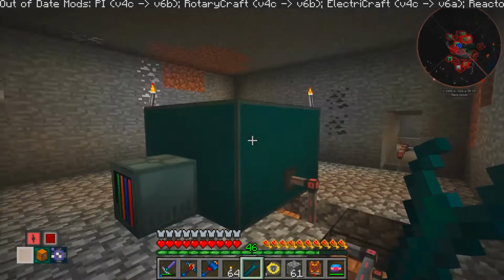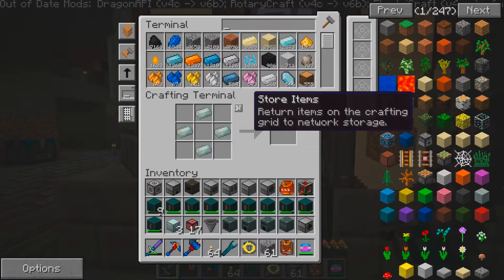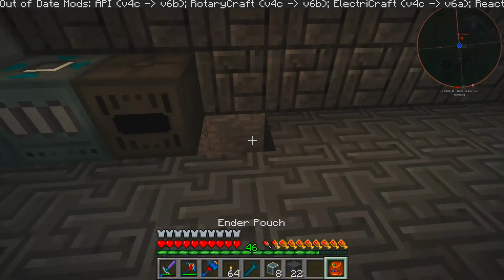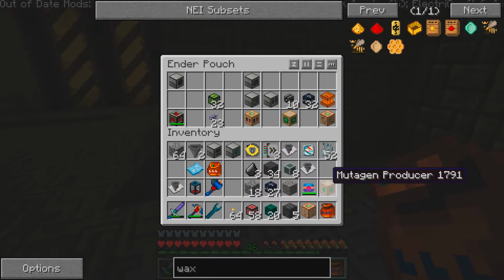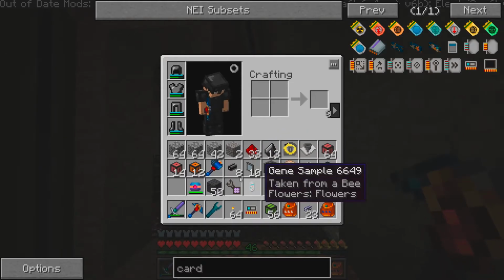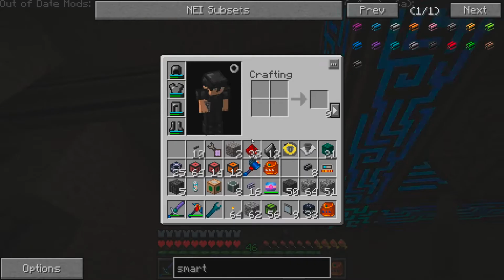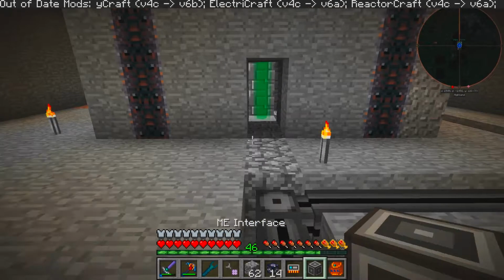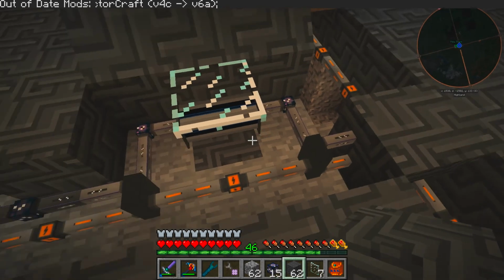Let's Play Modded Minecraft, Season 4, 39 Moving Day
And we're finally moving. ME P2P Tunnels are really quite awesome. There's really very little limit to what you can do with them, and I love it. Also, there are all sorts of awesome ways to save lots of channels when it comes to an ME system.

If you have some extra cash handy, feel free to contribute towards the videos